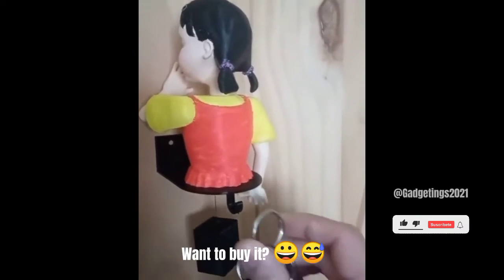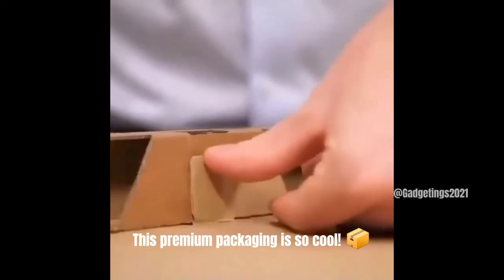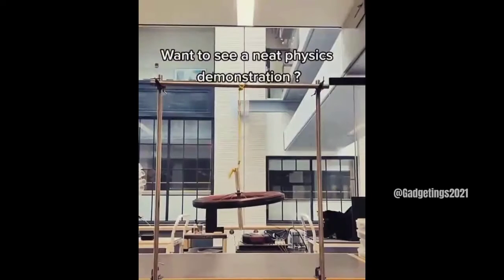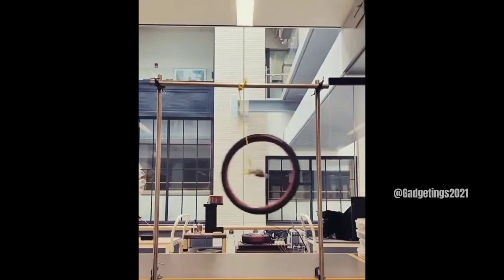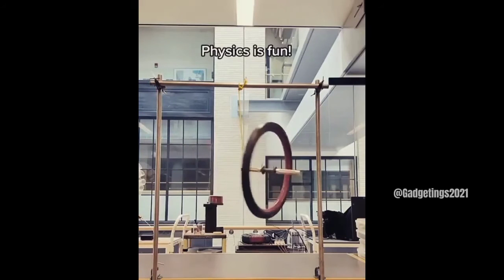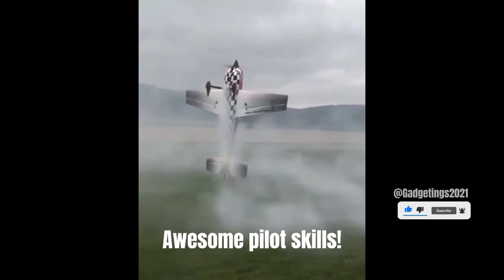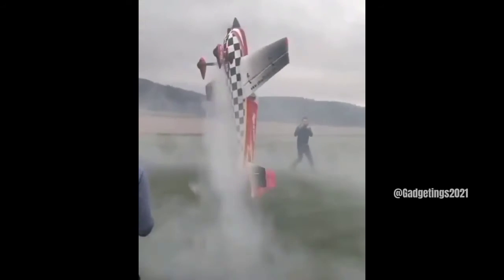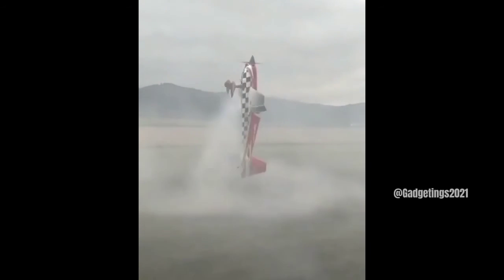7 Gadgets I BET You Haven't Seem YET | Rate Them All !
7 Gadgets I BET You Haven't Seem YET | Rate Them All !